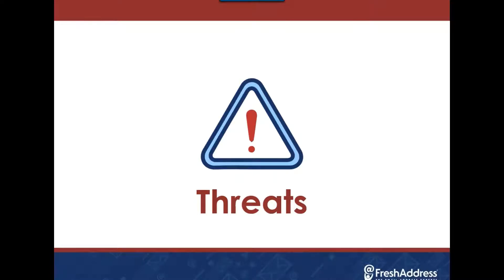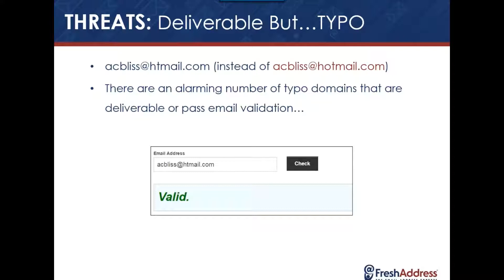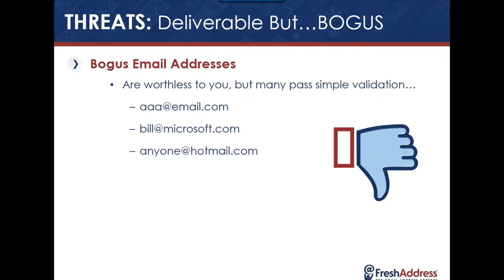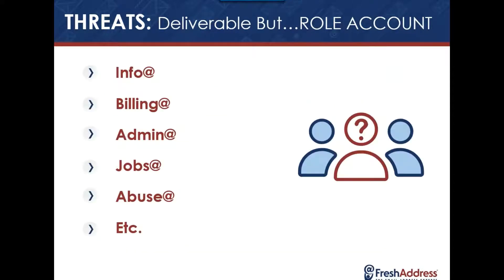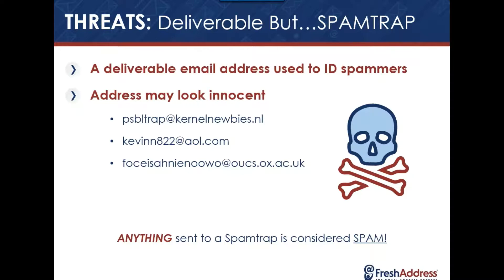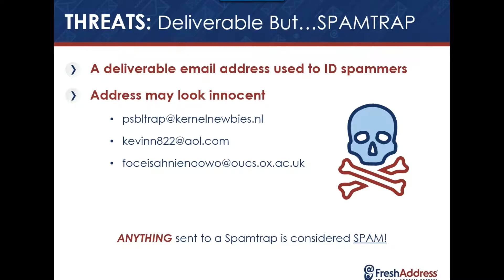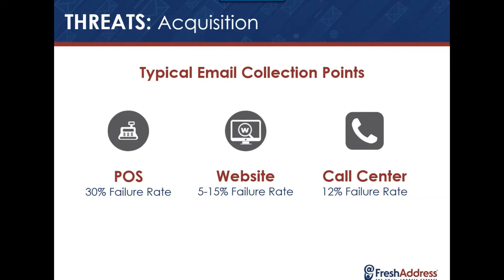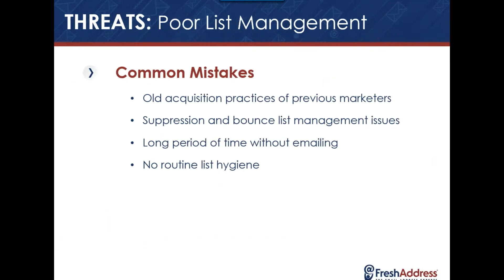The Bad Email Addresses in Your Database!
Learn about the bad email addresses in your database that cause problems and threaten your email marketing ROI. These include role accounts, spamtraps, bouncing email addresses, bogus addresses, and disposable email addresses.